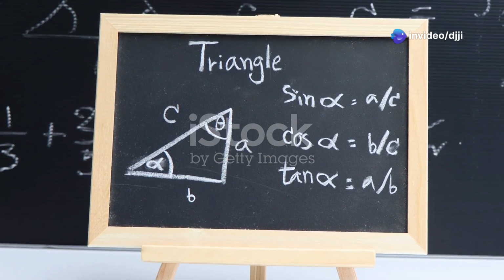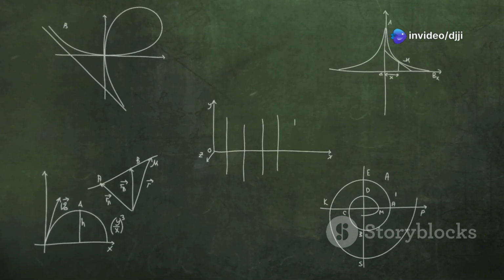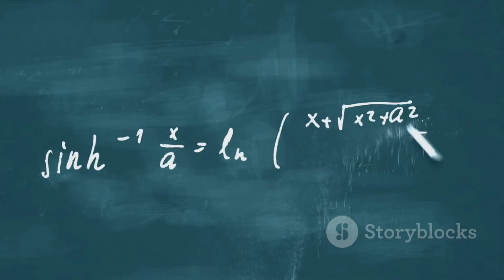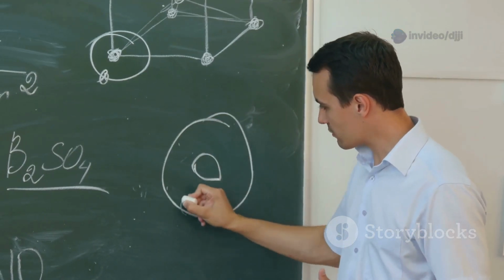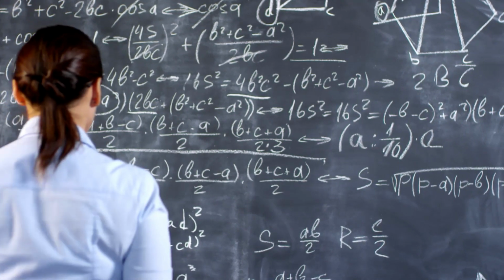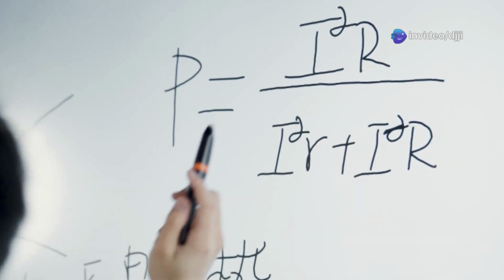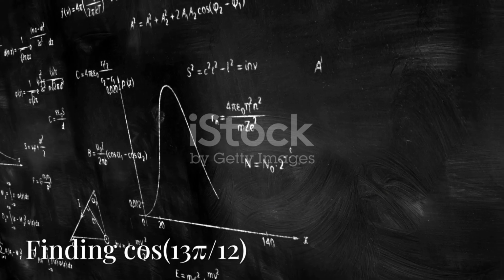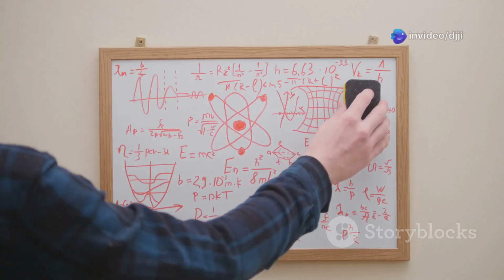Grade 12 Math Trigonometric Identities and Equations Part 2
Unlock the secrets of trigonometry with our latest video, "Mastering Trigonometric Identities: Sum & Difference"! In Part 2 of our Grade 12 Math series, we dive deep into Sum and Difference identities, essential tools for evaluating trigonometric functions for angles that aren't on the unit circle. Learn how to simplify expressions, find exact values, and verify identities with practical examples. From sine and cosine to tangent identities, we break it all down step-by-step to ensure you grasp every concept. Don’t miss out on mastering these vital skills for your math exams!

OUTLINE:

00:00:00 Introduction to Sum and Difference Identities
00:00:07 Explanation of Sum and Difference Identities
00:00:46 Examples of Trigonometric Identities
00:01:31 Applications of Sum and Difference Identities
00:01:59 Explanation and Example of Sum and Difference Identities
00:02:32 Finding the exact value of sin(75°)
00:03:11 Calculation of sin(75°)
00:03:33 Introduction to Supplementary Identities
00:04:00 Key Aspects of Supplementary Identities
00:04:41 Usage and Visualization of Supplementary Identities
00:05:20 Steps to Apply Sum or Difference Identities
00:05:55 More Steps to Apply Sum or Difference Identities
00:06:29 Final Step to Apply Sum or Difference Identities
00:06:44 Finding cos(13π/12)
00:07:14 Evaluation of cos(13π/12)
00:08:10 Conclusion

Tutorial Vlog